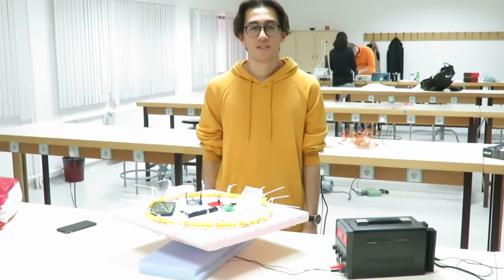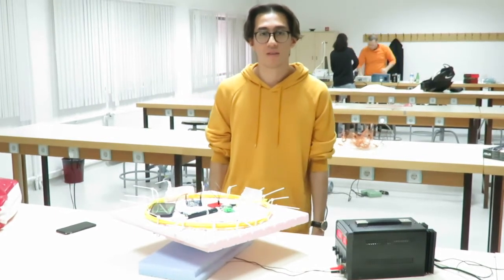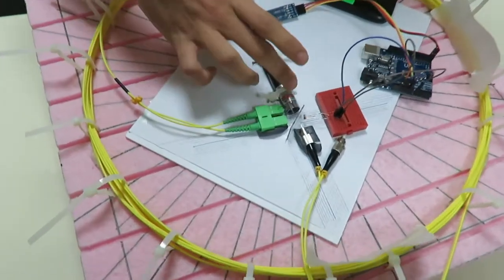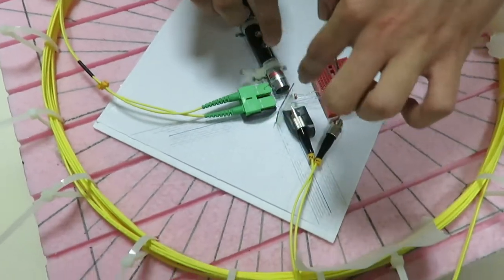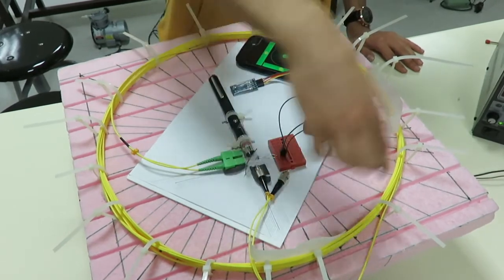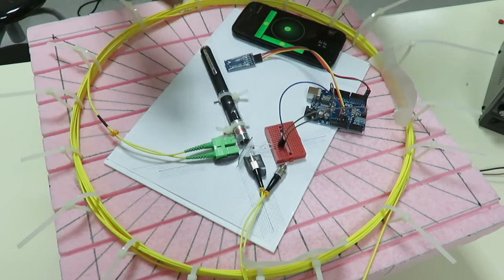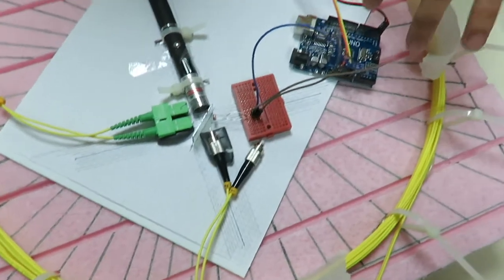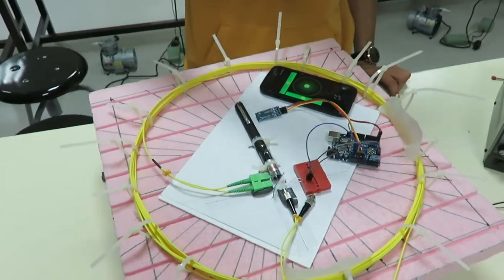PHYS-211 Project "Building a Fiber-Optic Gyroscope"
We conducted an experiment to measure the phase shift in the interference pattern in a rotating gyroscope.